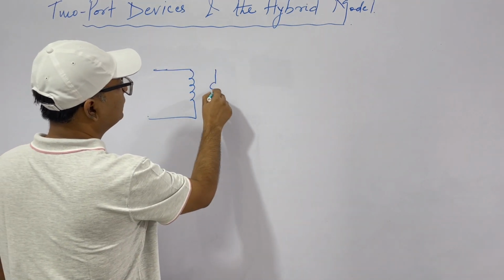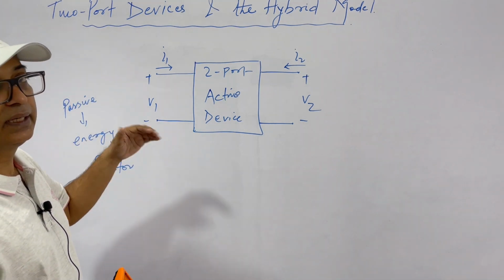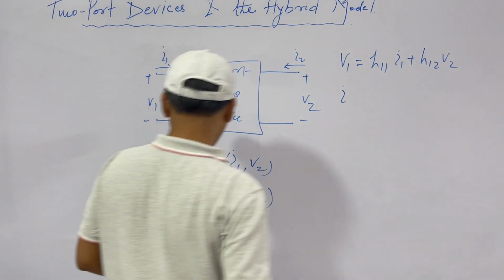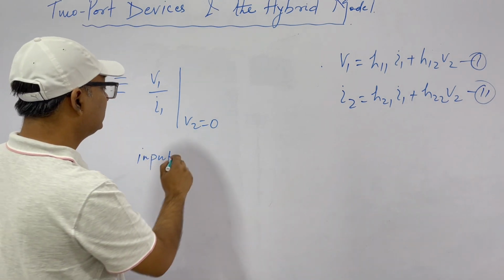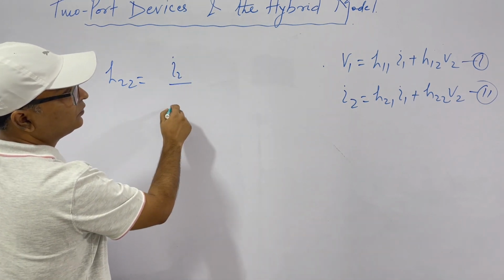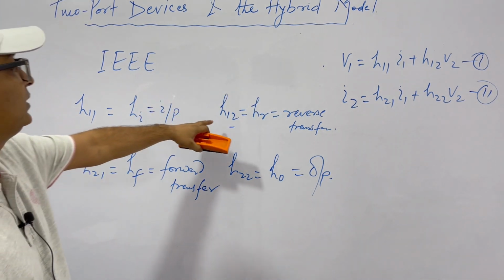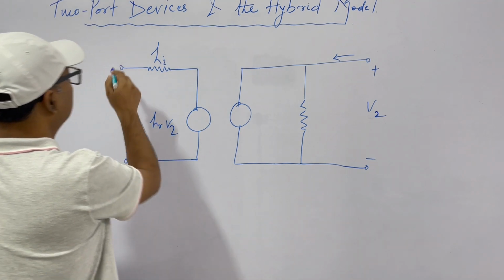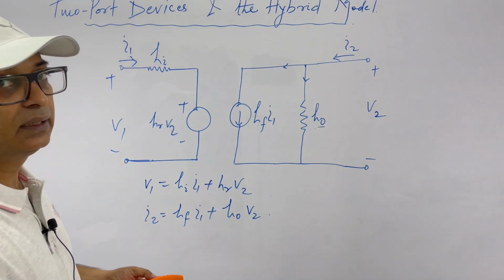BJT Two-Port Model Explained | h Parameters in Analog Electronics | Er. Anand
BJT Two-Port Model Explained | h Parameters in Analog Electronics | Er. Anand | Engineering Essentials
Description:
Master the concept of the BJT Two-Port Model using h-parameters in this detailed lecture by Er. Anand on the Engineering Essentials channel. This video is part of the Analog Electronics playlist, created specifically for engineering students pursuing their B.E./B.Tech in Electronics, Electrical, or Instrumentation Engineering at top global institutions like IITs, NITs, MIT, Ivy League Colleges, and others.
In this session, Er. Anand breaks down the h-parameter representation of a BJT—a powerful tool for analyzing small-signal behavior in a linearized two-port network format. Learn how to model and analyze input/output characteristics, gain, impedance, and signal behavior using the four h-parameters: hie, hre, hfe, hoe.
This lecture is essential for subjects such as Analog Electronics, Transistor Analysis, and Basic Electronics, and is also useful for preparing for competitive exams like GATE, ESE, or university exams.
✅ Language: English
🎯 Best Suited For: 2nd & 3rd-year engineering students in related streams
📘 Technical Terms Explained:
• BJT (Bipolar Junction Transistor): A three-layer semiconductor device used for amplification and switching.
• Two-Port Model: A mathematical model representing a device using two input/output terminals to analyze its small-signal behavior.
• h Parameters (Hybrid Parameters): Set of four constants used to describe the input resistance, reverse voltage transfer ratio, forward current gain, and output admittance of a transistor in small-signal operation.
o hie – Input impedance
o hre – Reverse voltage gain
o hfe – Forward current gain
o hoe – Output admittance
🔍 SEO Keywords & Hashtags (Single Line Format):
🖼️ Thumbnail Text (Bold & Clear):
BJT Two-Port Model
h-Parameter Analysis Simplified!
Design Suggestions:
• Use visuals like a small-signal equivalent circuit.
• Emphasize terms like “Two-Port” and “hfe” visually.
• Include Er. Anand’s image or logo for brand identity.